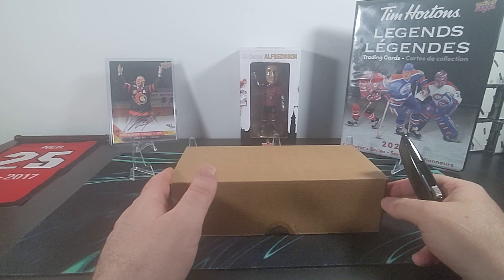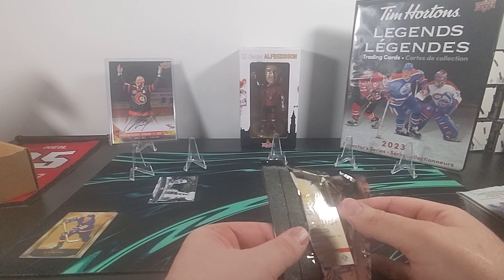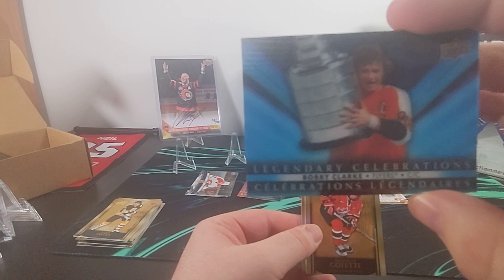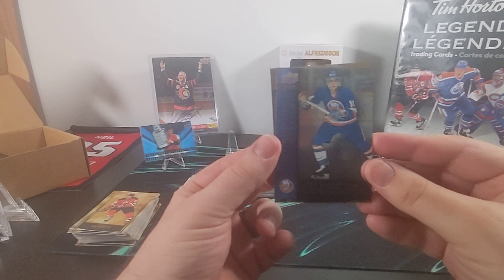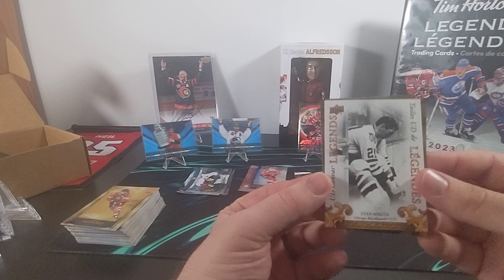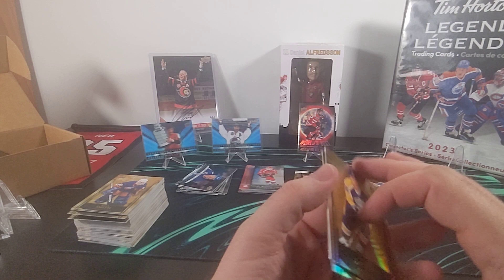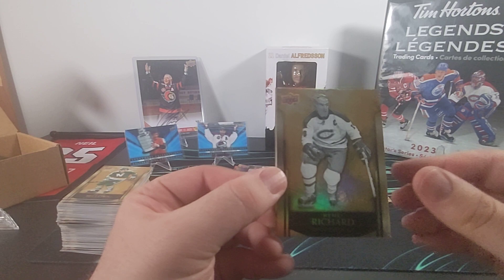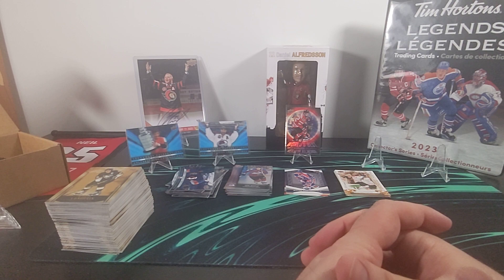At a Glance: 2023 Tim Hortons Legends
The newest Tim Hortons Hockey set has arrived.  Come see what's inside.